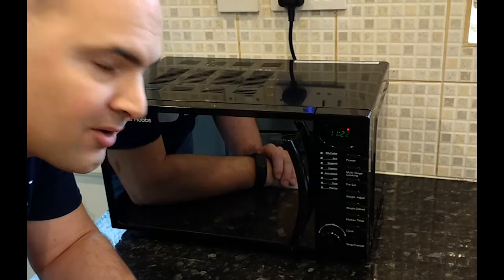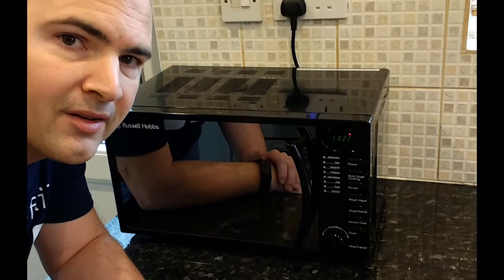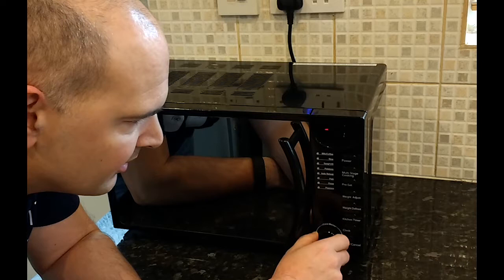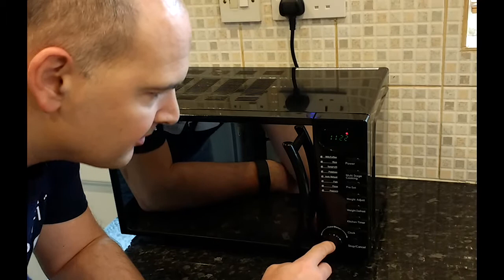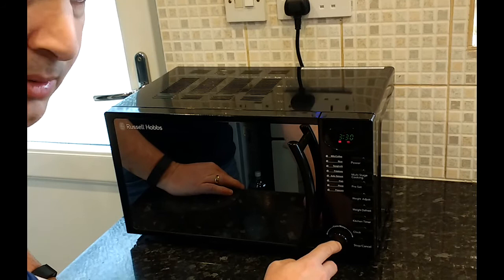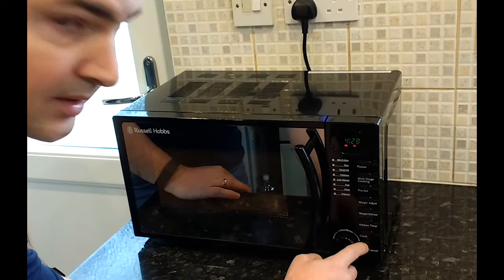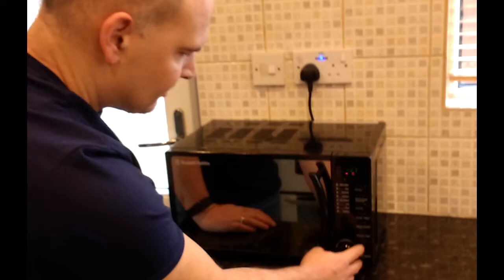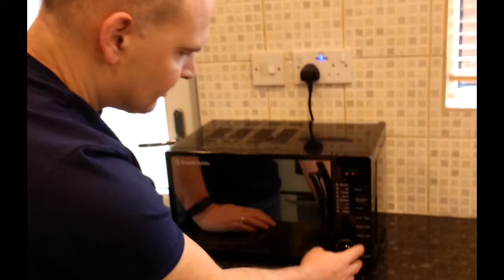Russell Hobbs Microwave RHM1714B - Auto Cook Feature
Available from:
Amazon UK
Amazon US
Amazon CA
Amazon DE
Amazon FR
Amazon ES
Amazon IT

RHM1714b microwave from Russell Hobbs. Here we are discussing the autocook feature, or one touch cook.

This product was purchased from Tesco in Bradley Stoke Bristol, but is available from most UK retailers from around £39.99.